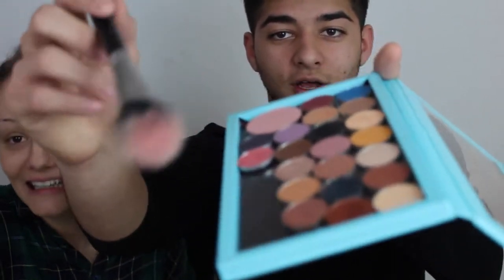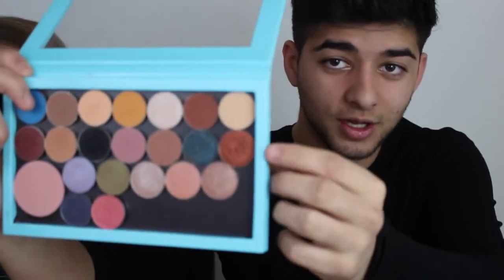Boyfriend does my makeup ! / K2BT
Hope you enjoyed this video and don't forget to leave any suggestions in the comments !!